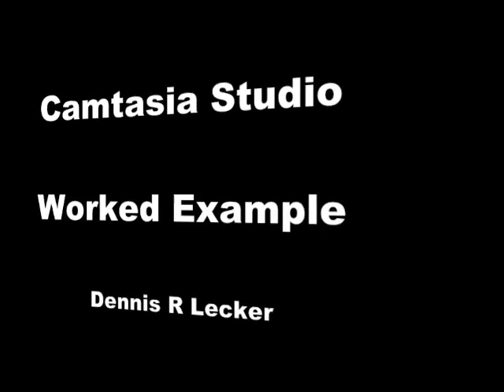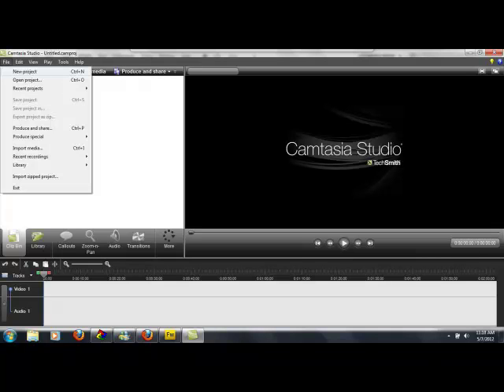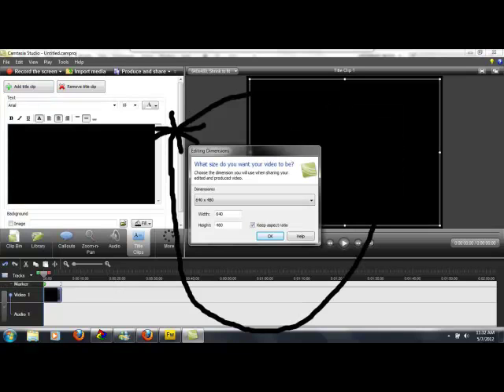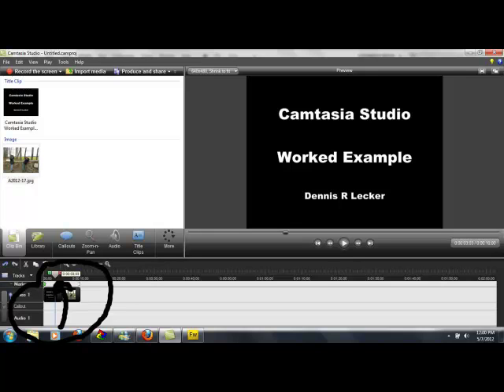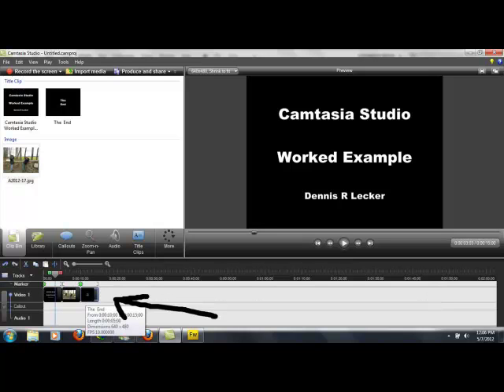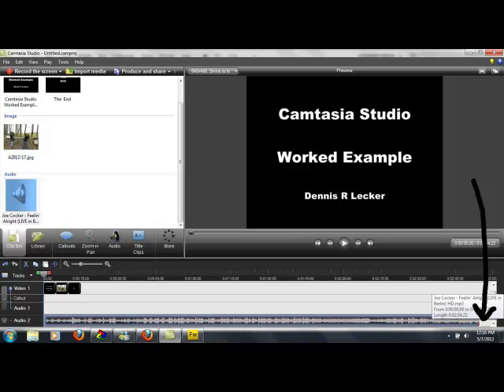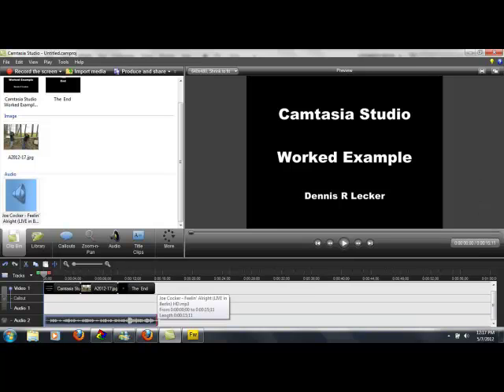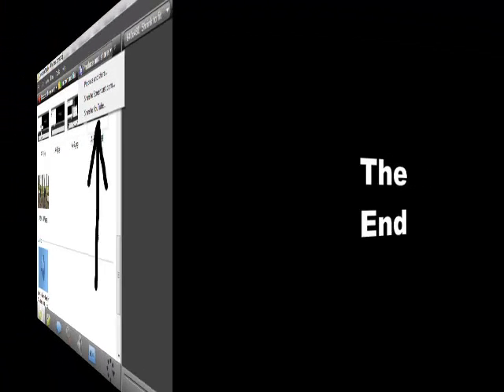Camtasia - Worked Example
An Intro. to Camtasia